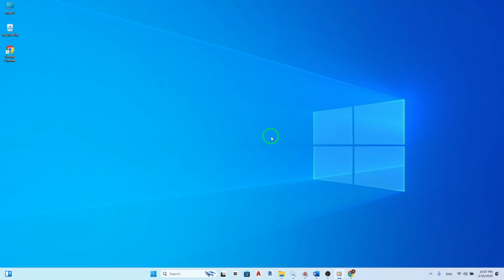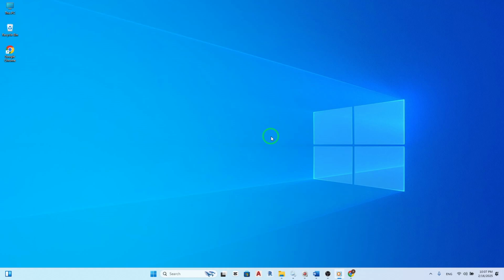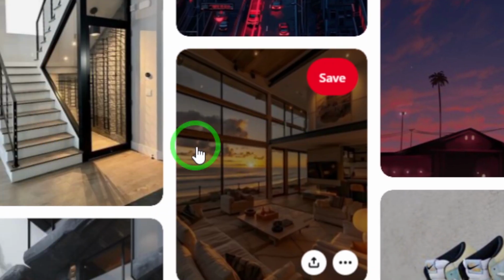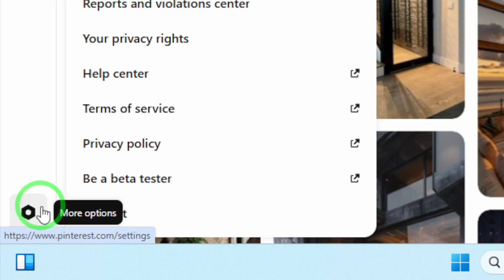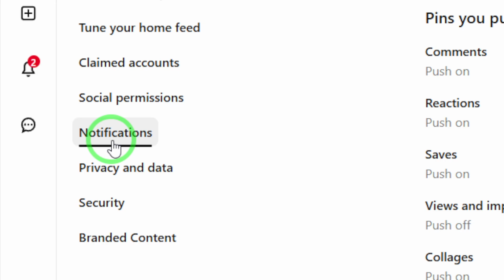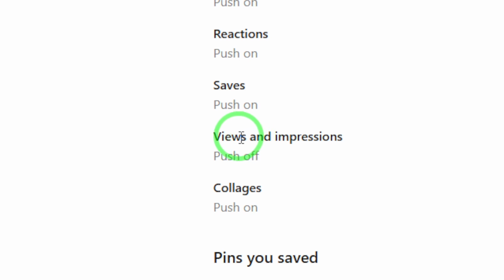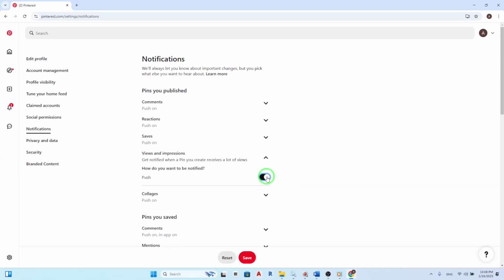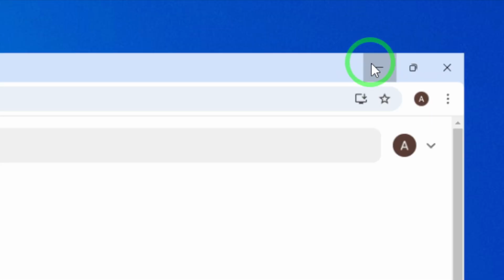How To Enable Views Notifications For Published Pins On Pinterest On PC (New Update)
Learn how to enable view notifications for published pins on Pinterest on your PC with the new update! This video guides you through the simple steps to stay informed about the performance of your pins.

1.  Open Pinterest.com

2.  From the left side menu, click on the gear icon, then Settings, and enter Notifications.

3.  Under Pins you published, click on Views.

4.  Enable Push notifications, then click Save.

Timeline:
00:00 Start
00:12 How to do it
01:05 End